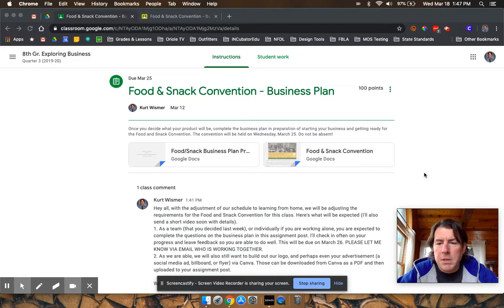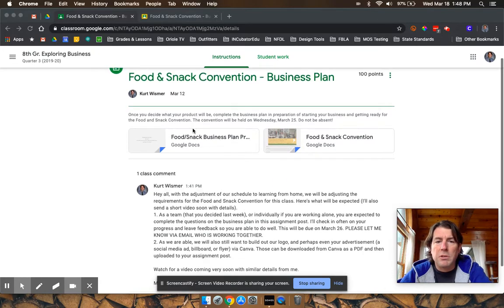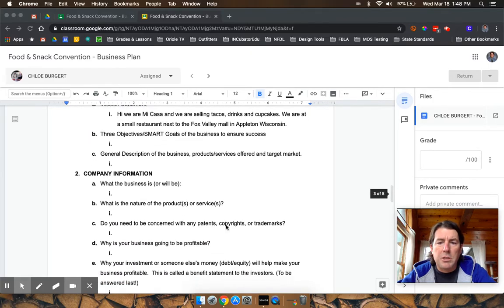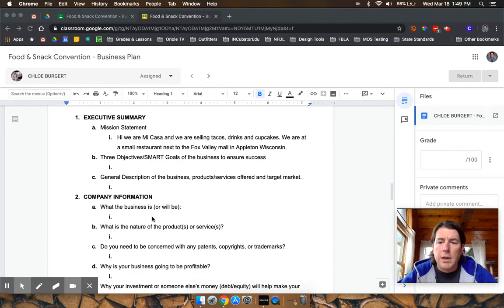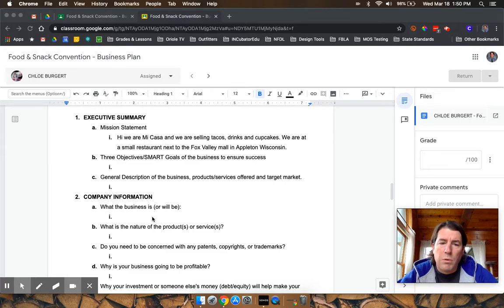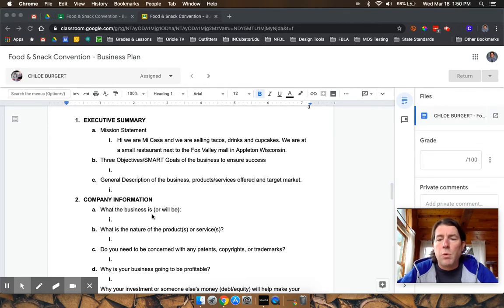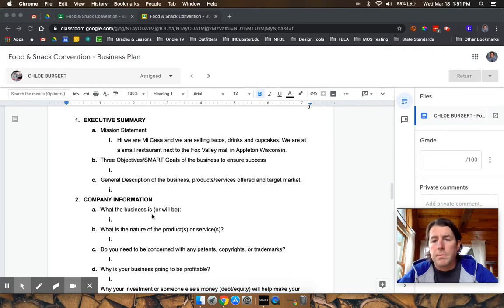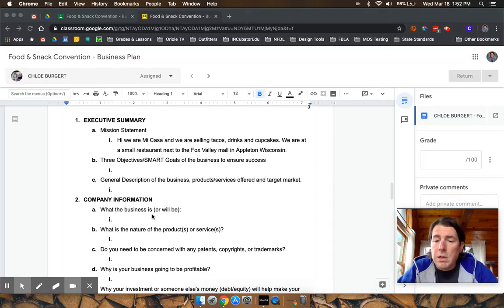8th Gr. Business (March 18, 2020)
Instruction for 8th Gr. Business class for March 18, 2020.